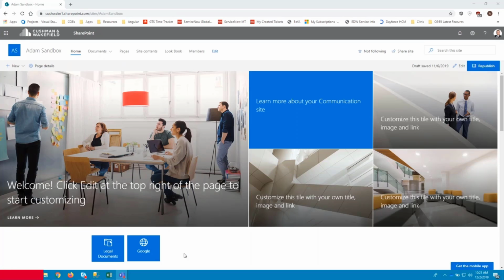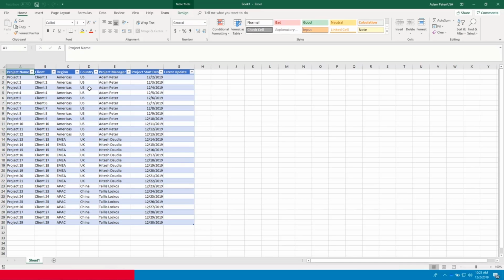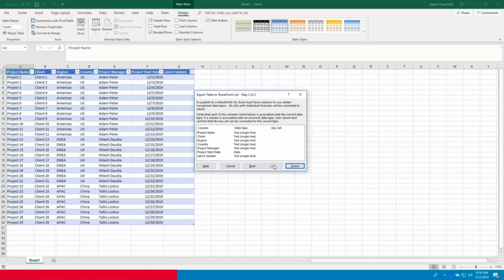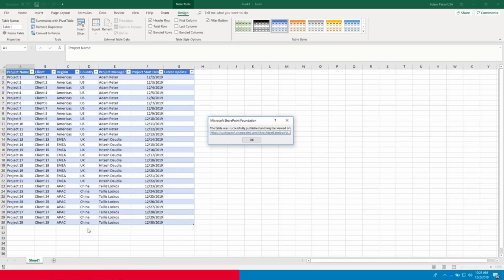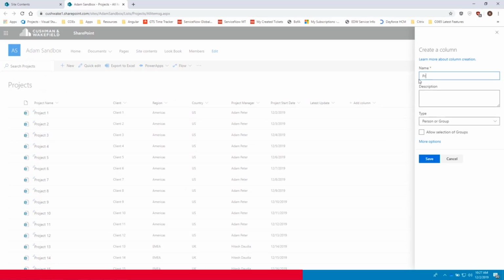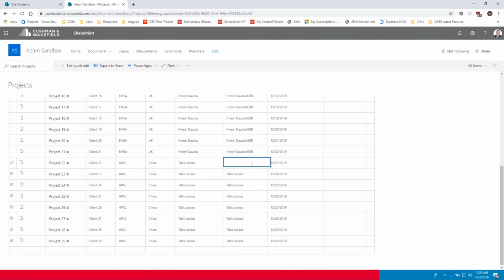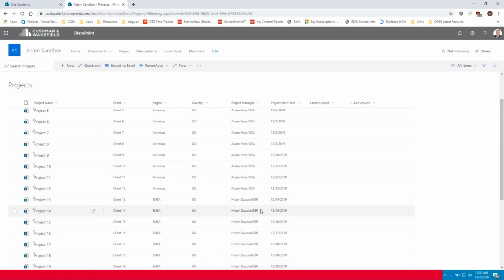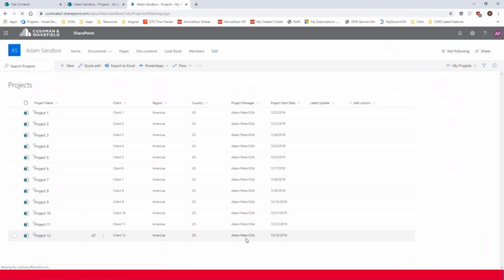Export an Excel list into SharePoint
There are many advantages to managing your lists in SharePoint instead of Excel. Add advanced filtering, multiple views, item-level permissions and versioning.